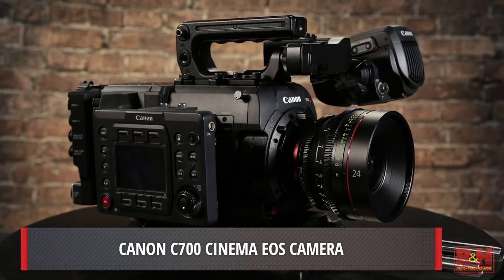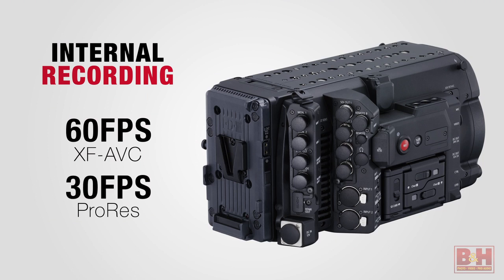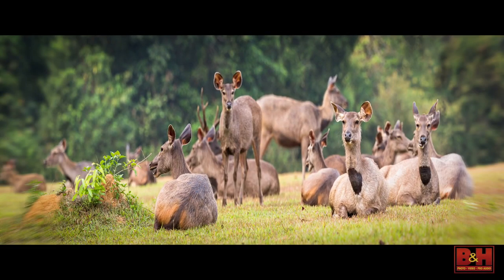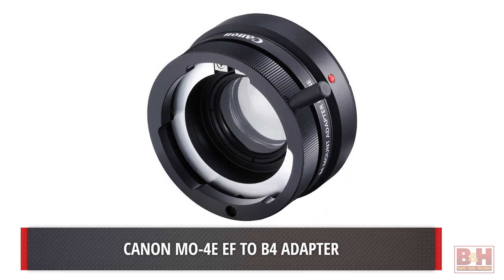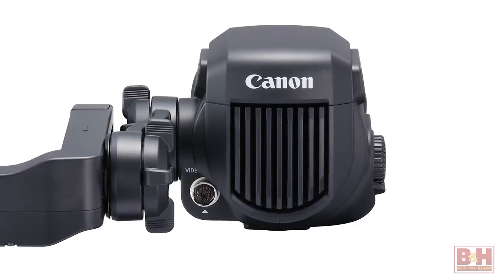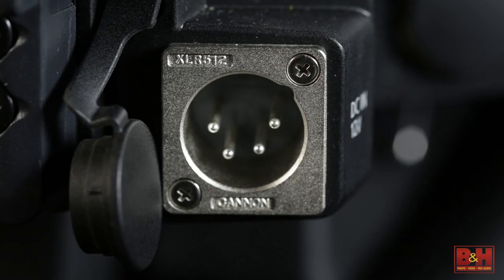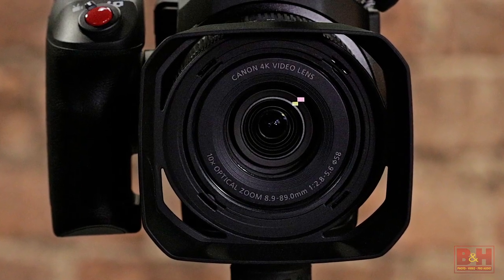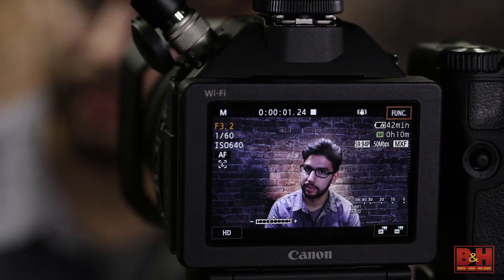Новая кинокамера Canon EOS C700 (4,5К)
Новый внешний накопитель позволит снимать 4.5K на 100fps, 4k на 120fps, 4K ProRes на 60fps, HD ProRes на 240fps и XF-AVC в 60fps. Камера выйдет на рынок в декабре 2016 года за 35000$.